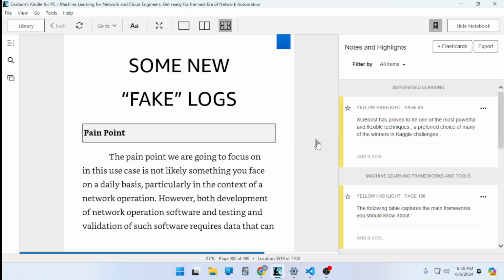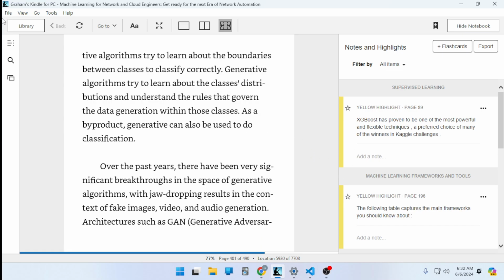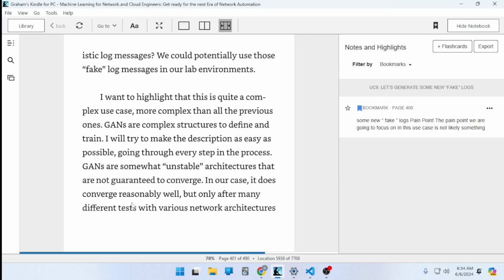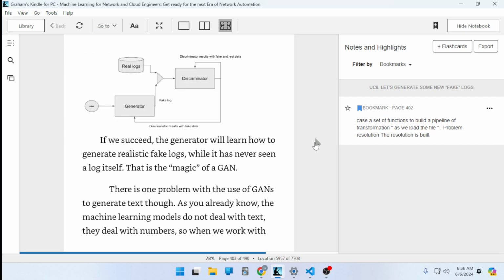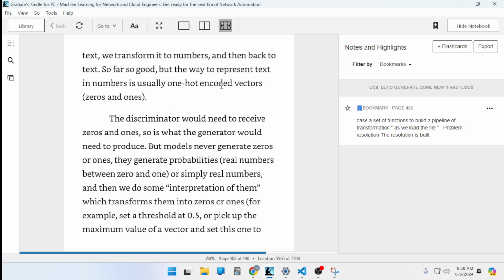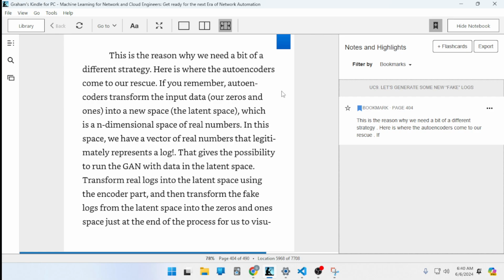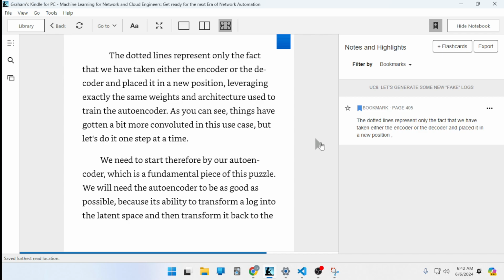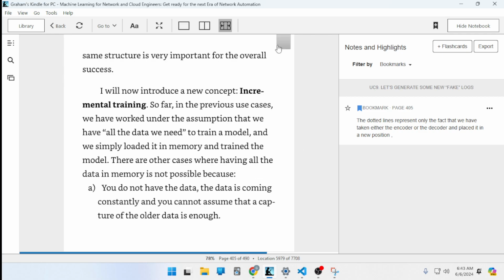Machine Learning for Network and Cloud Engineers: Part 47